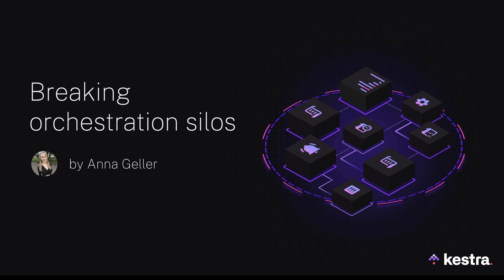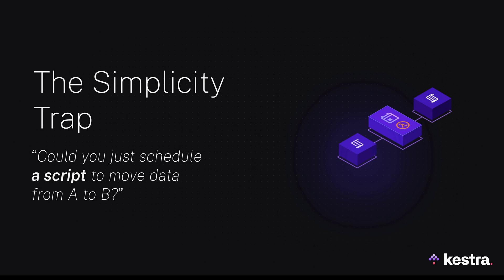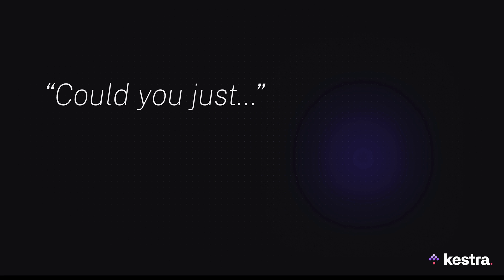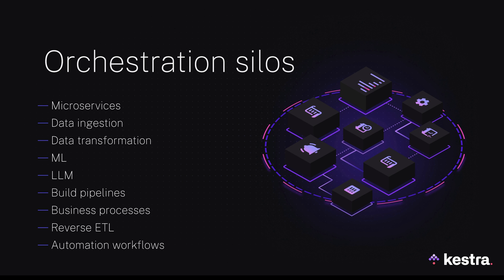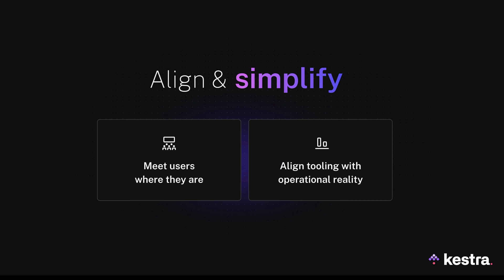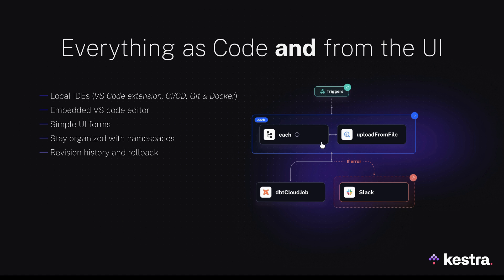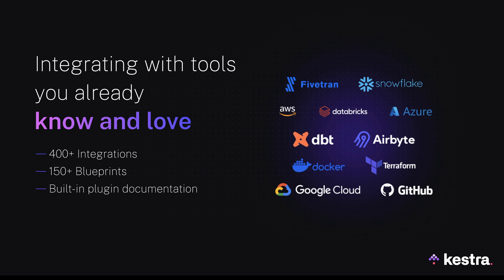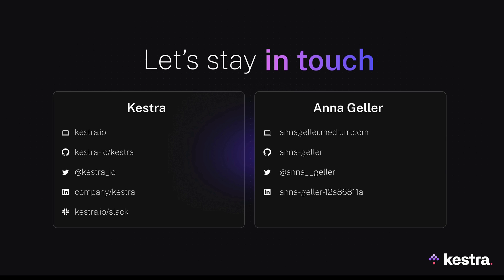The problem behind Orchestration — build Everything as Code AND from the UI with Kestra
Breaking orchestration silos with Kestra